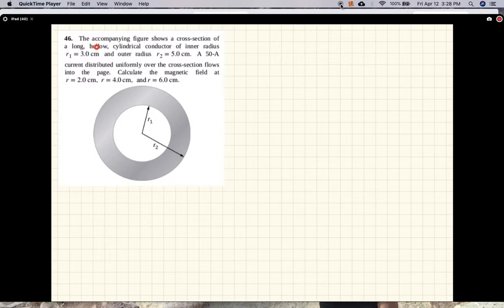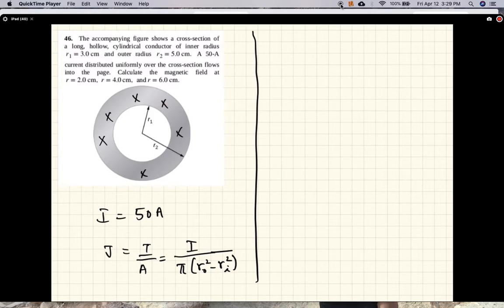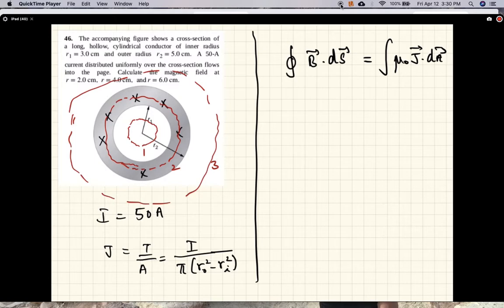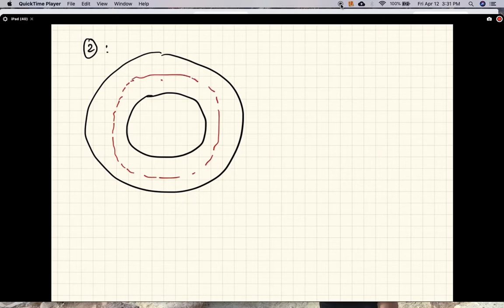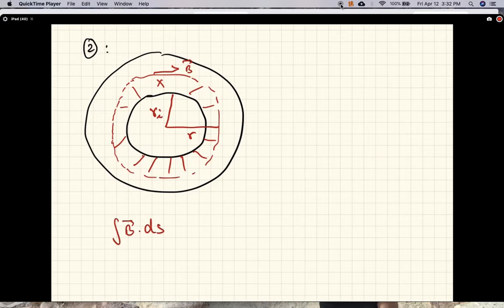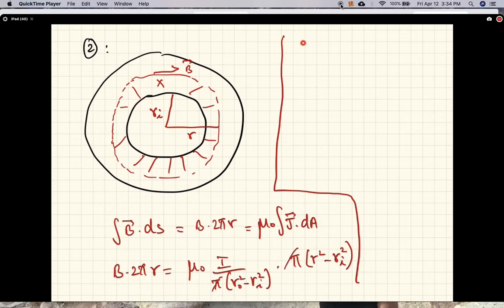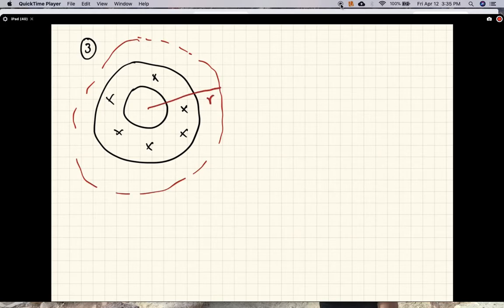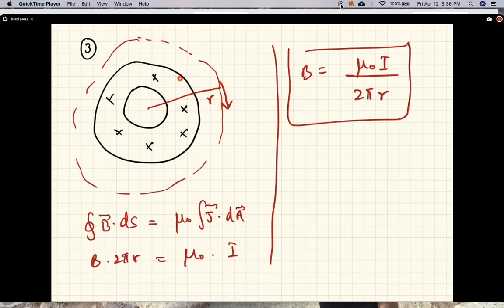PHY2049 CH12 P46